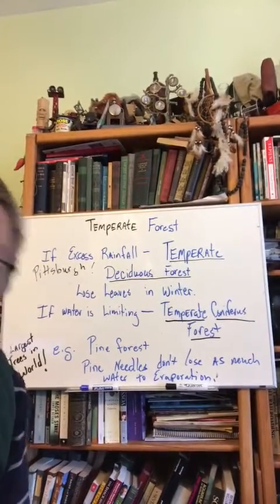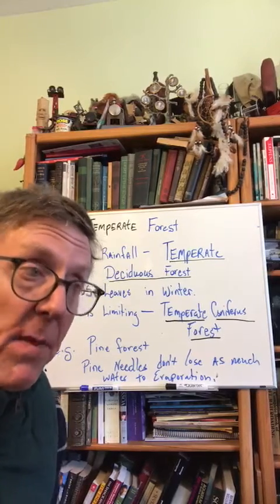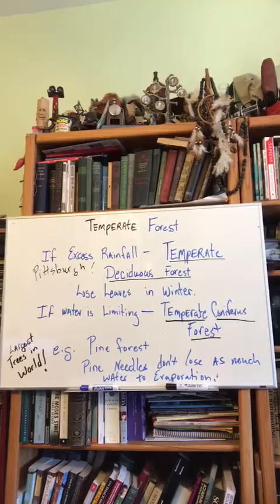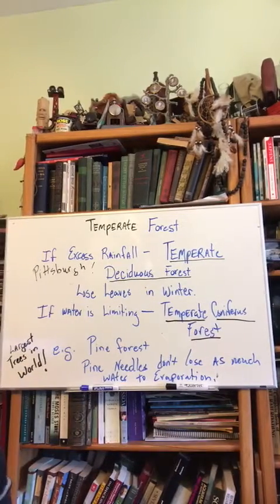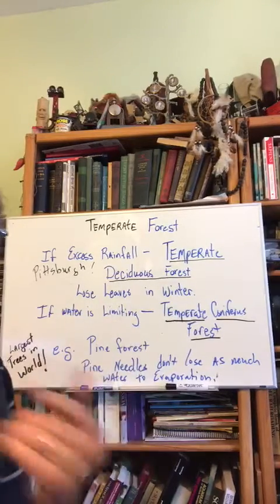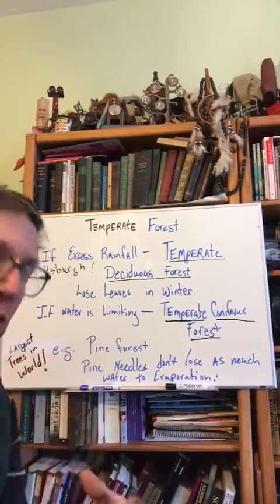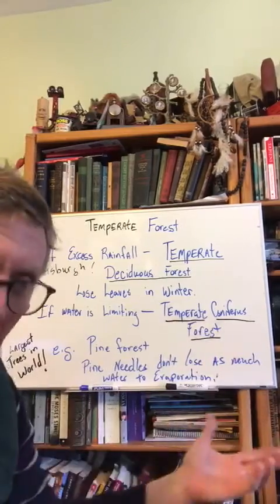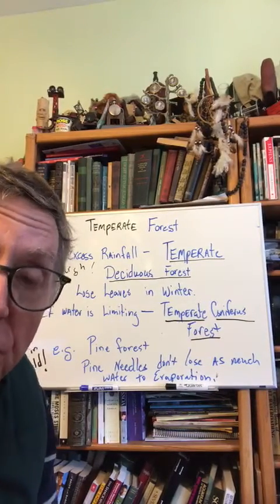Env. Bio. Ch. 5 #5